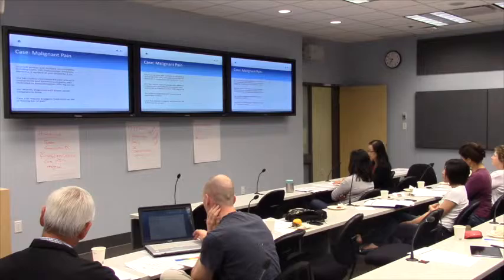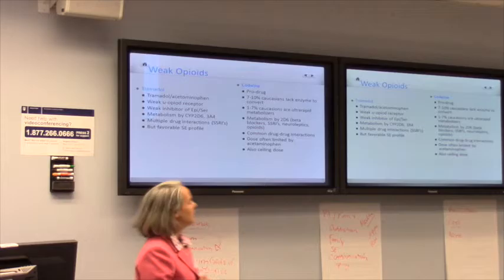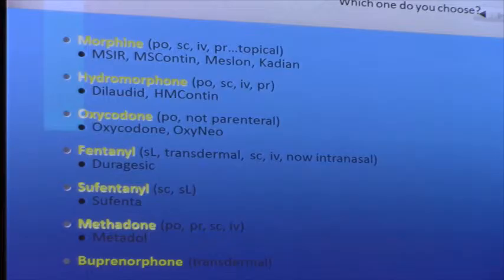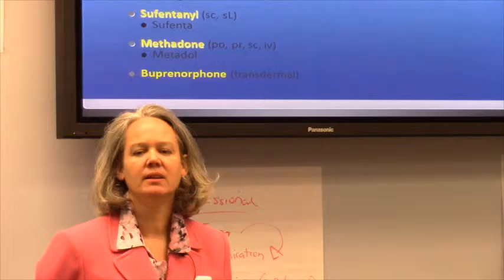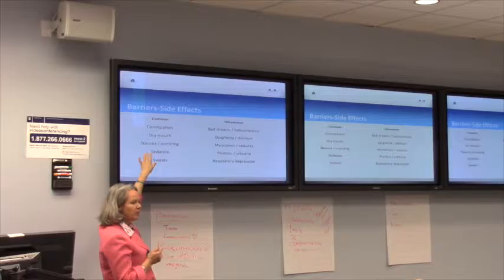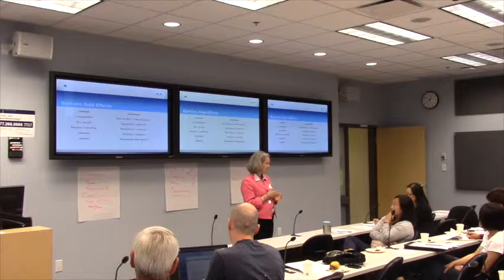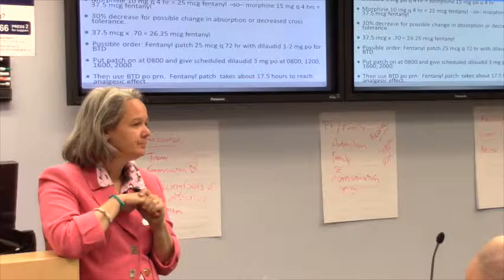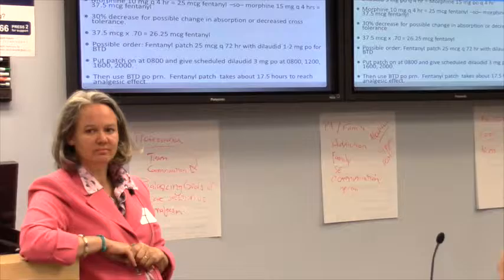Malignant Pain and Opiod Conversion - Dr. Christine Jones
Training session for TORCH physicians and other physicians working in Residential Care (Nursing Homes) on treating pain and using pain scales.  Brief exercise on opiod conversion.